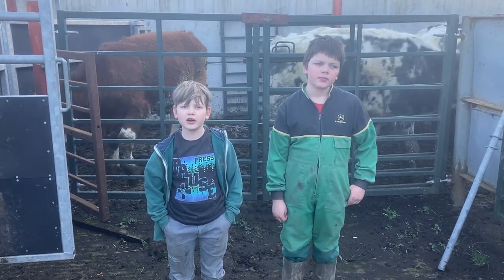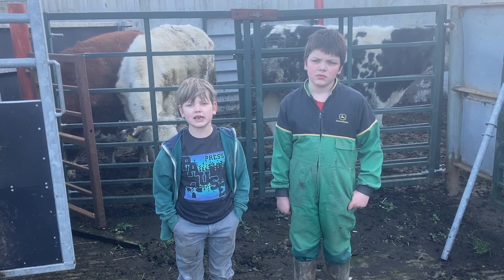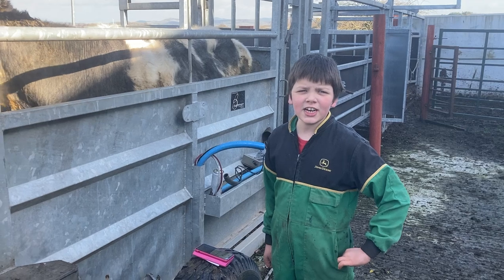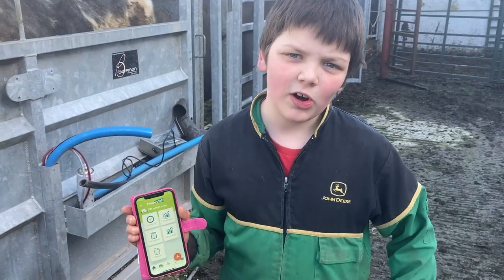WEIGHING your CATTLE with HERDWATCH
Farmer Dan  and Farmer Harvey have been weighing there cattle this week using our relatively new portable cattle record keeping system...
Well worth a look at if you keep cattle!